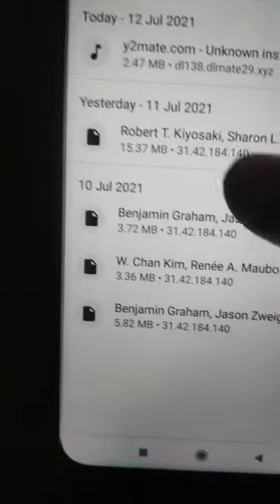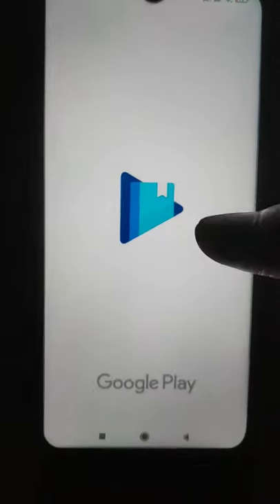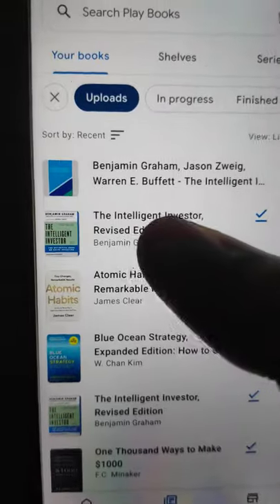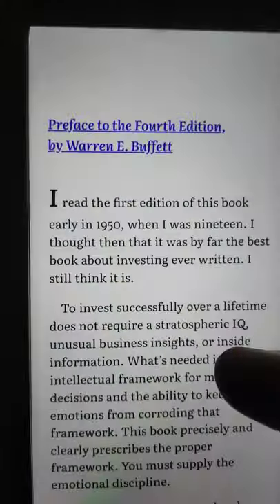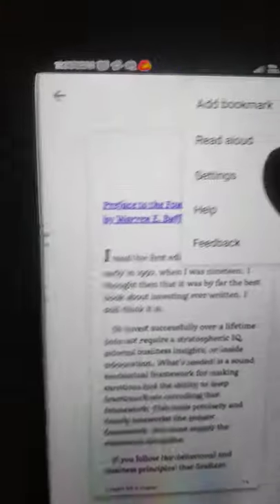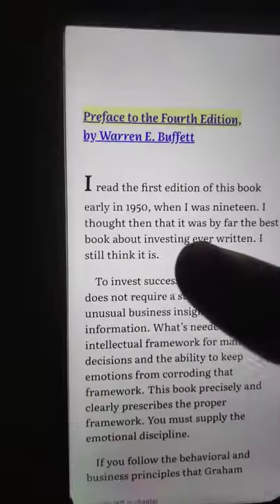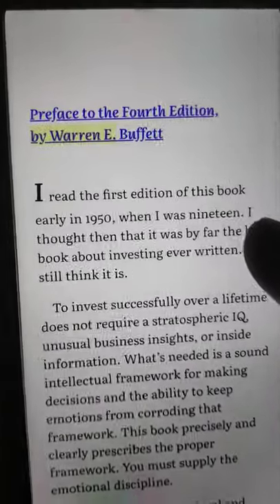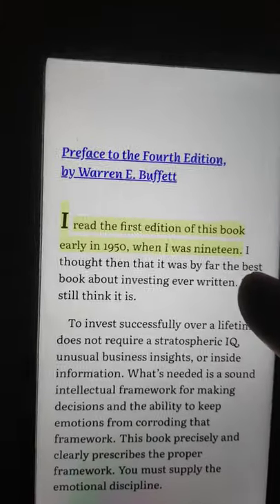how to get free audiobooks | listen to free audiobooks